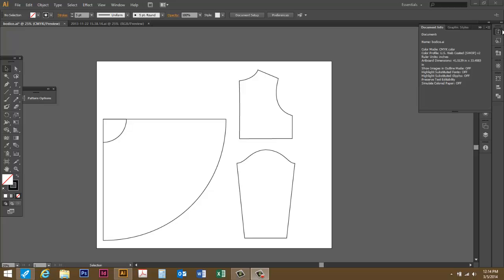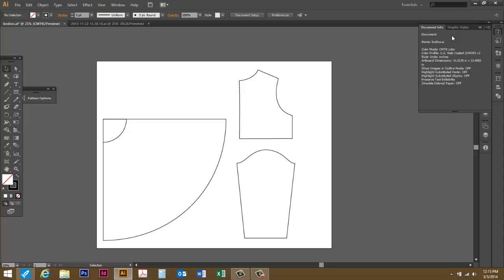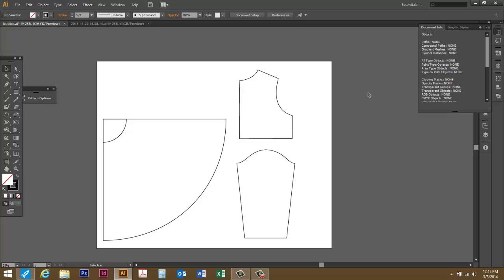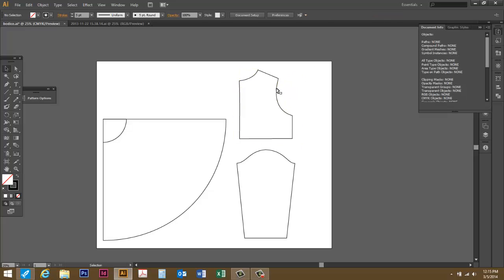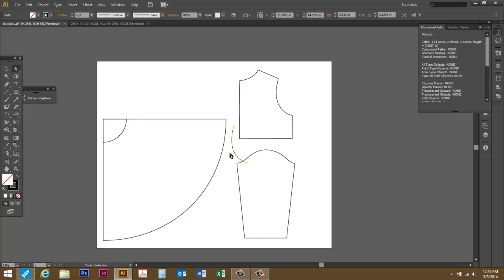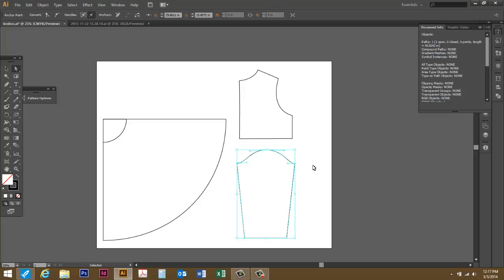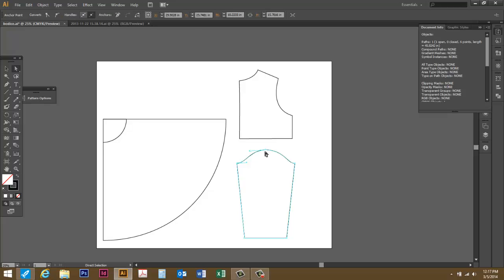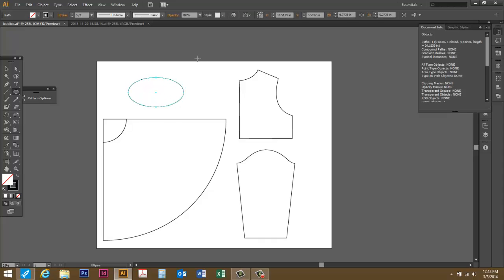Measuring a Curved Path or Line in Adobe Illustrator CS6